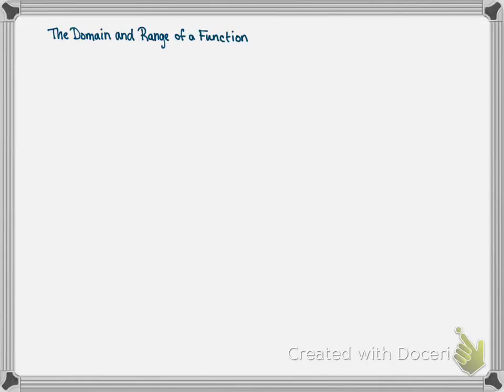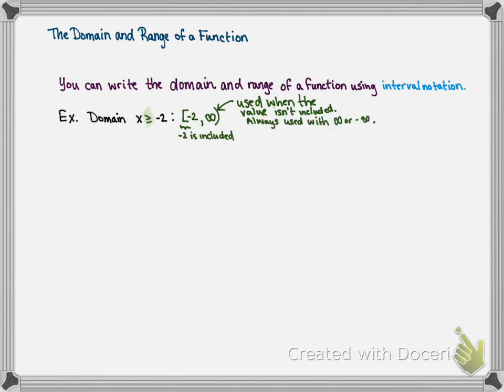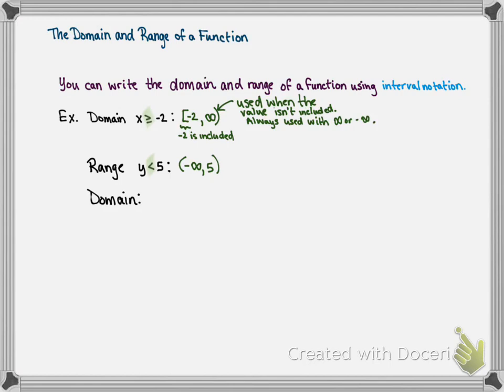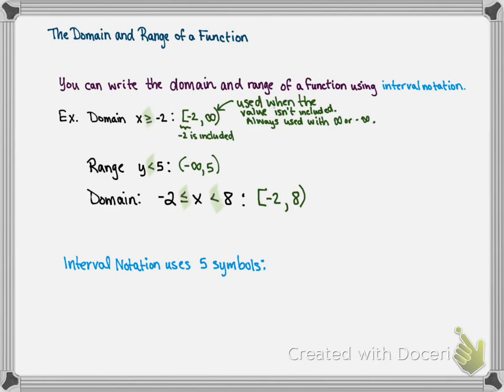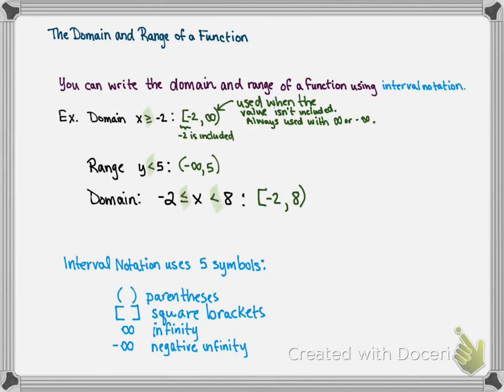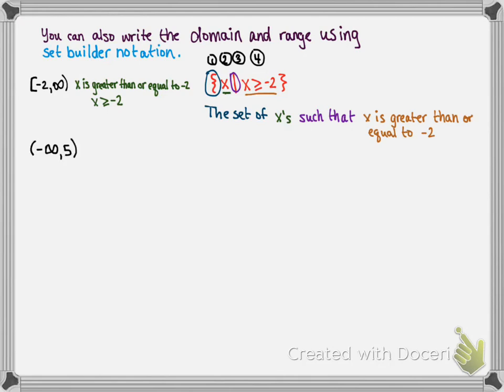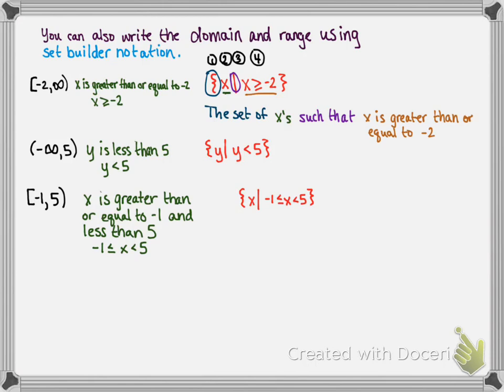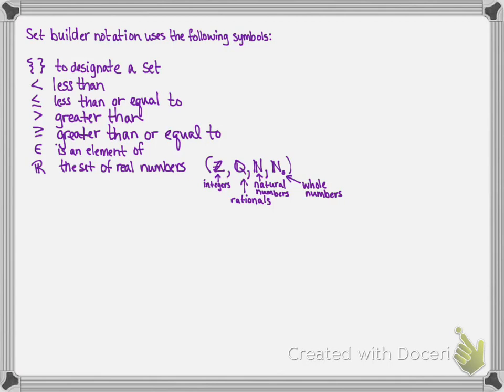1.1b Interval and Set Builder Notation